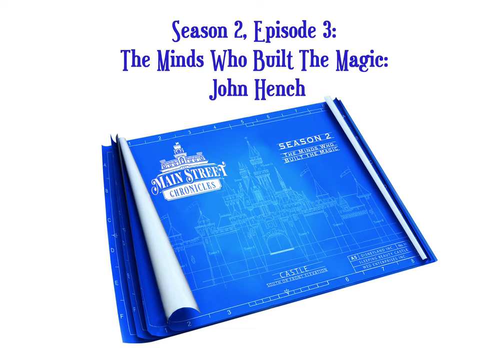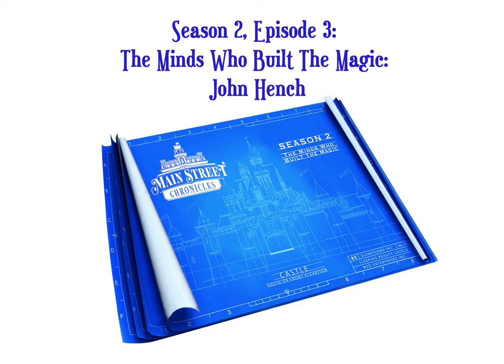The Main Street Chronicles- Season 2, Episode 6: The Minds Who Built The Magic- John Hench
The Main Street Chronicles- Season 2, Episode 6 (05/31/2020)

In our sixth episode of season two of The Main Street Chronicles, you will be taken on a guided tour of the new Museum of Imagination and the Hall of Imagineering. Join us as our tour guide, Archimedes, takes a young couple by the hand through the exhibit of Imagineering legend- John Hench.
This episode is hosted by Brian Reed and Stokes Laird, as the historians that lead you through each of the artifacts in the exhibit. This episode features voice actors Samantha Mlodecki and Walt Post. This episode was produced by Samantha Mlodecki. The Main Street Chronicles is a recorded monthly audio program, with a unique storyline that will tell the told and untold story’s of Disney’s most legendary Imagineers.

Facebook- The Main Street Chronicles
Youtube- The Main Street Chronicles